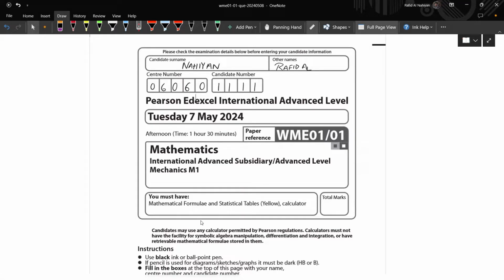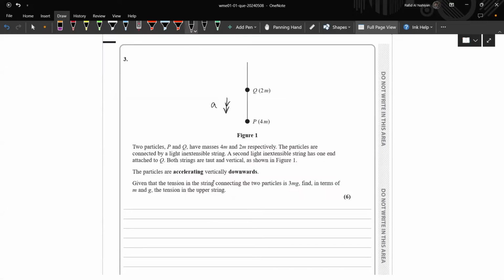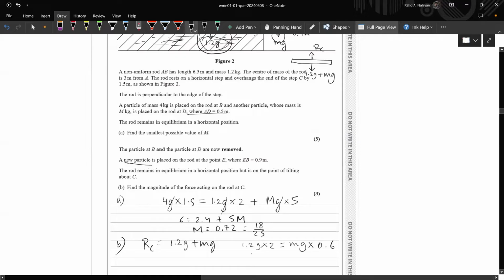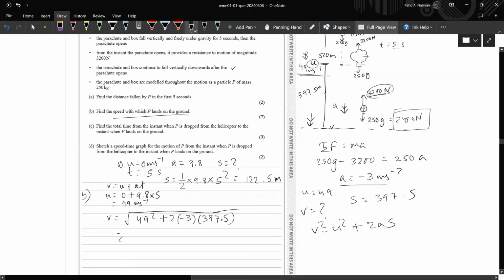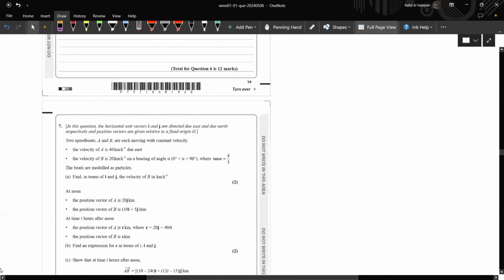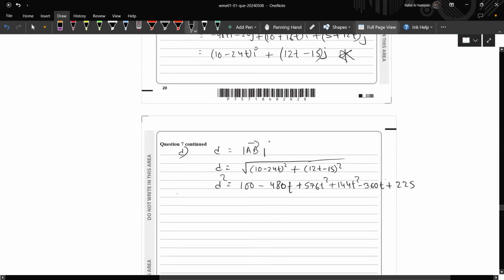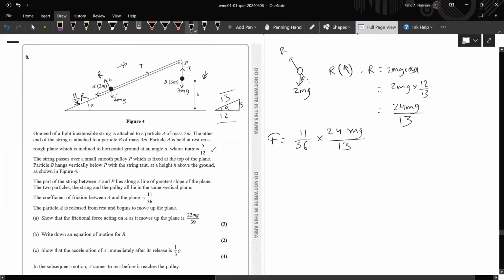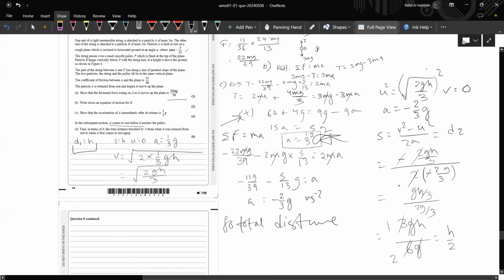Edexcel M1 May 2024 FULL PAPER WALKTHROUGH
I'm uploading this after I received my result, and I can say that Alhamdulillah I got 75/75 in M1 :)